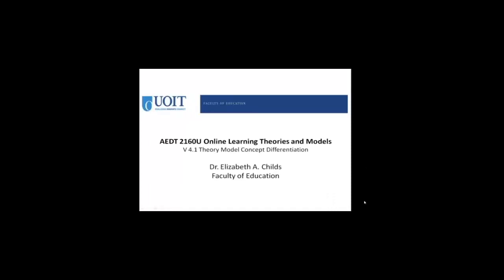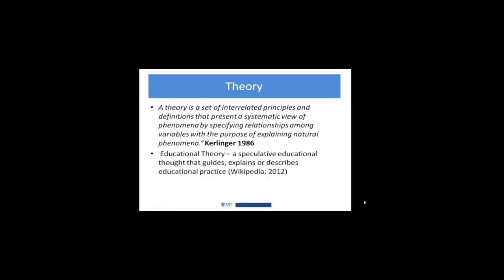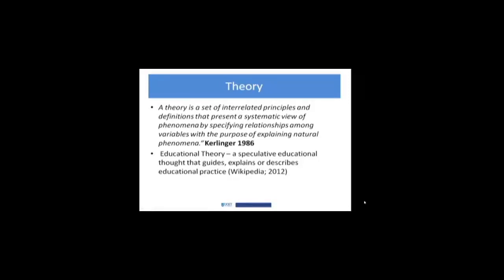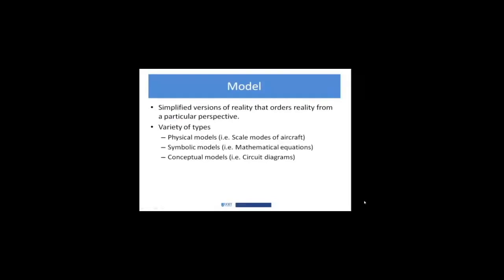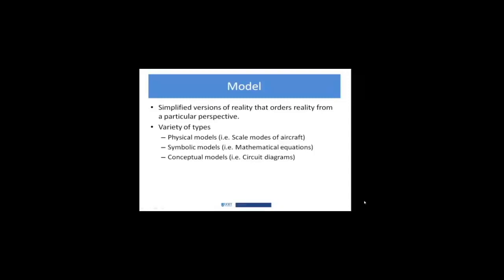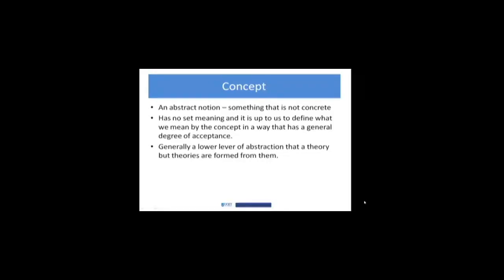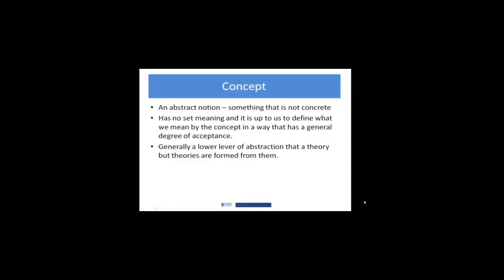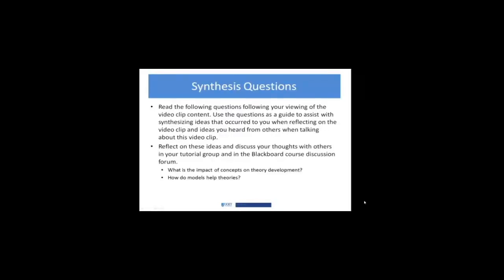Video 4 1 Theory Model Concept completed